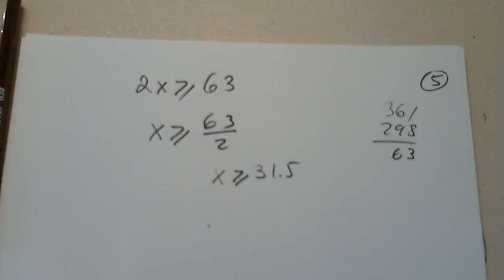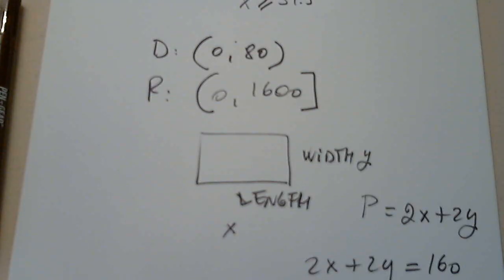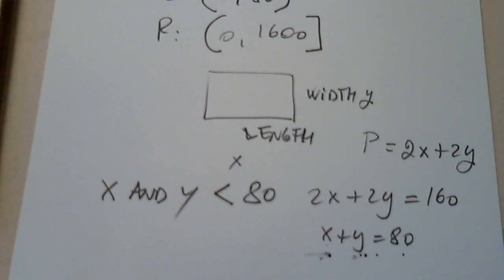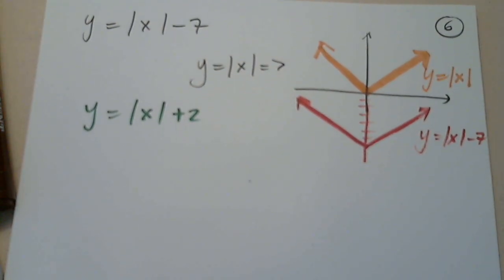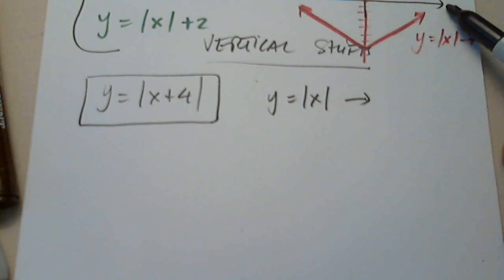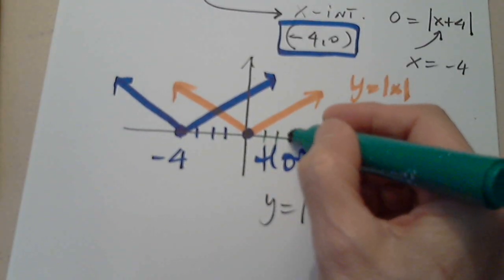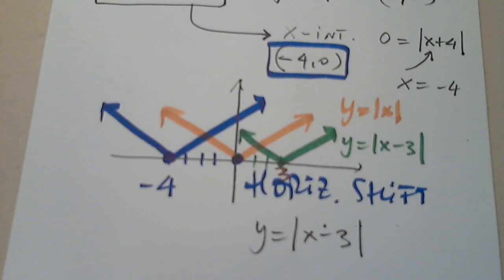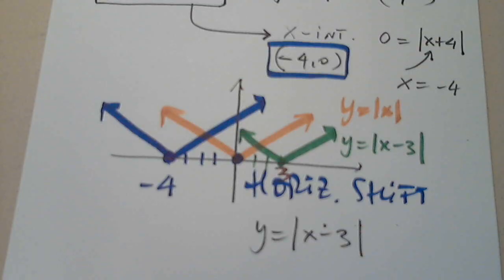MAT 044 011 8.1 APRIL 21 PART 3